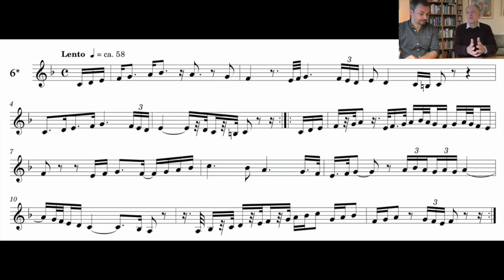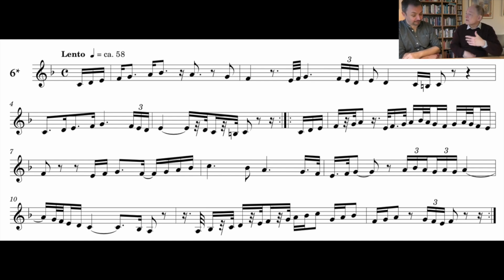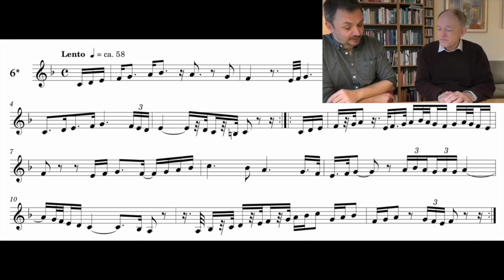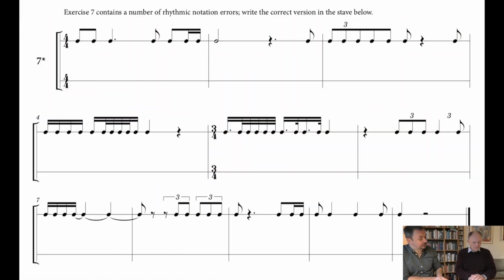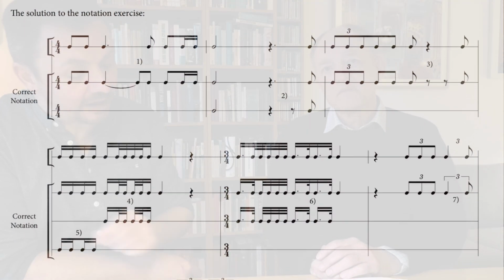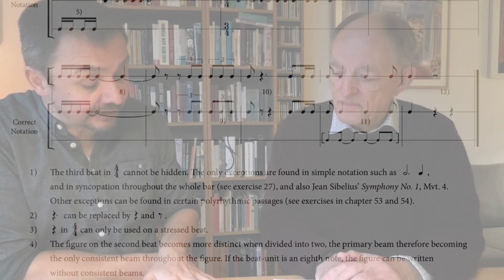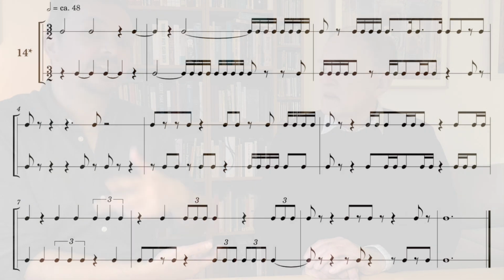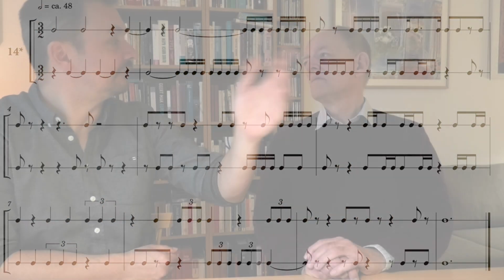Rhythm video tutorial 2, chapter 1, 2, 3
Per Bundgård og Erik Højsgaard
Det Kongelige Danske Musikkonservatorium
/The Royal Danish Academy of Music